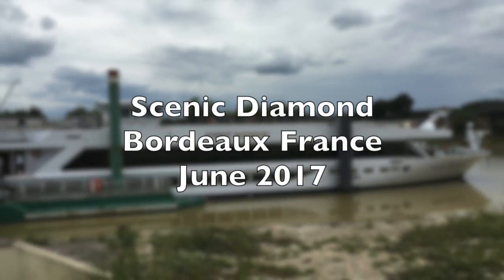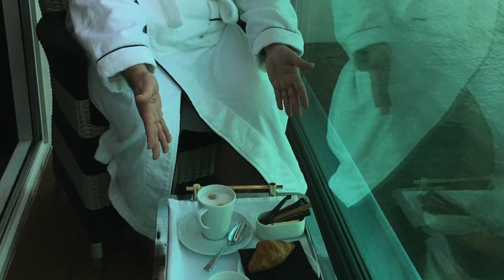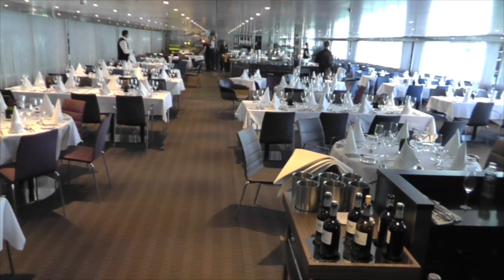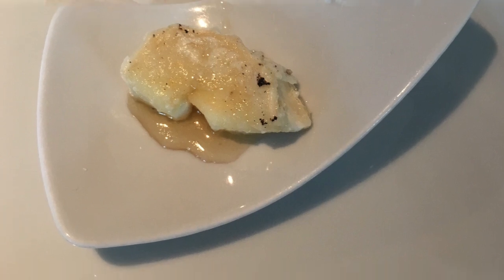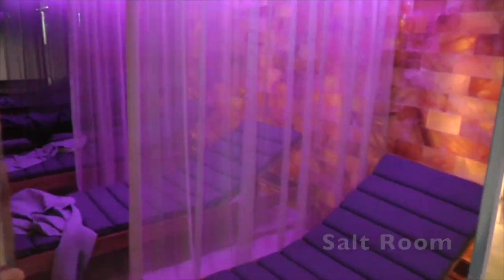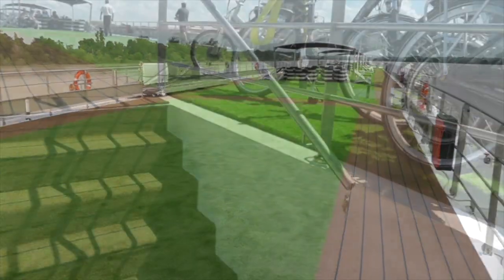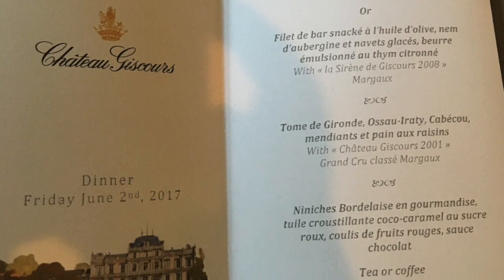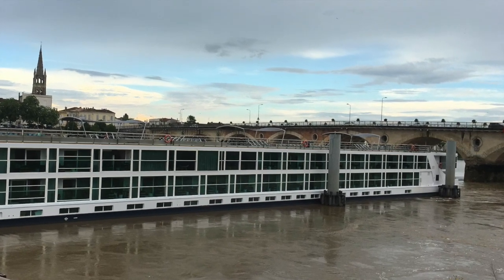Scenic Bordeaux June 2017